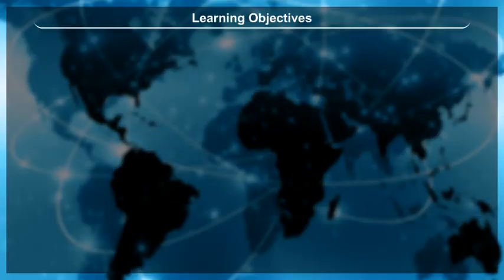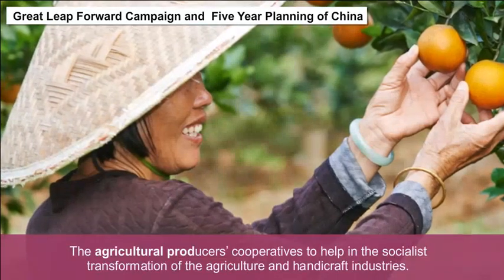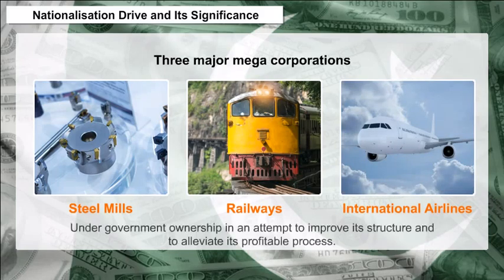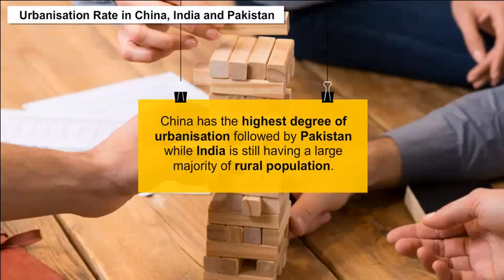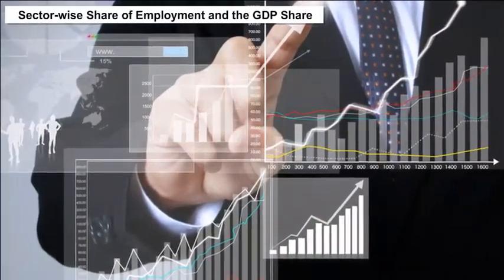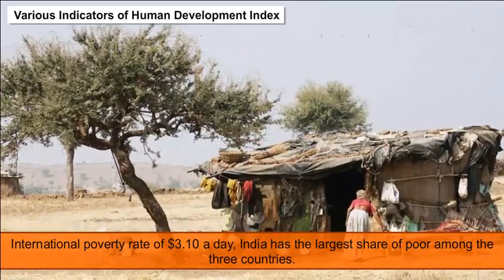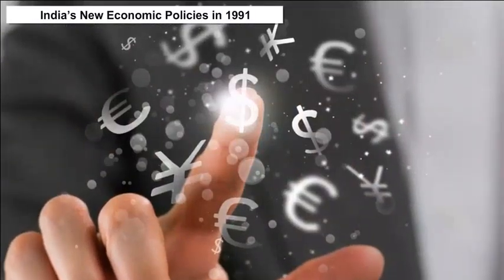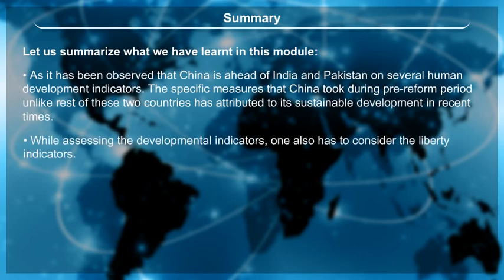10 Comparative Development Experiences